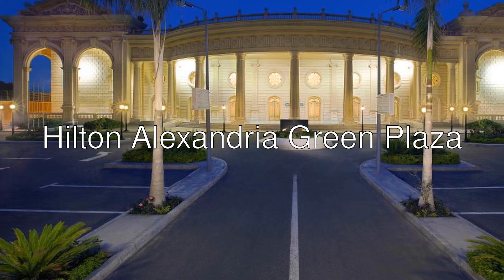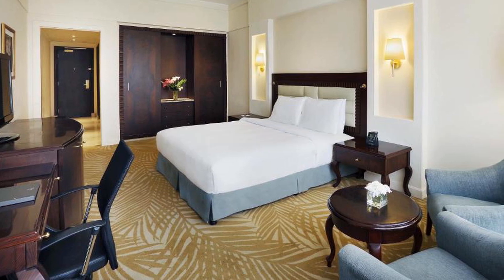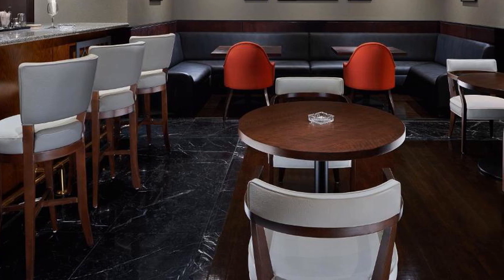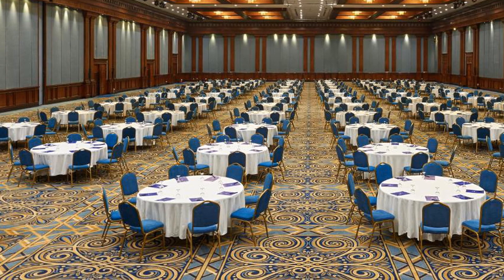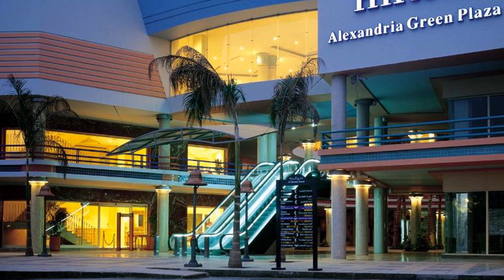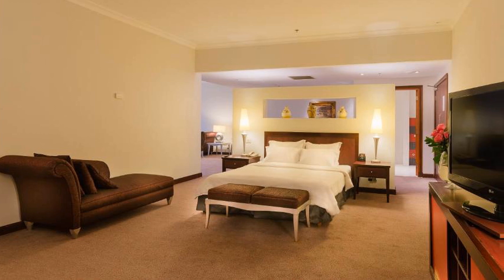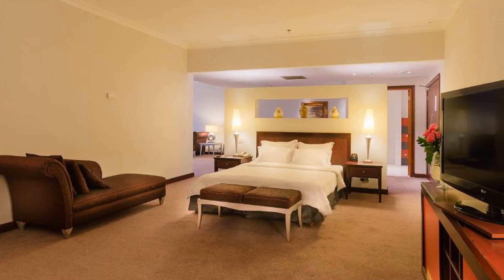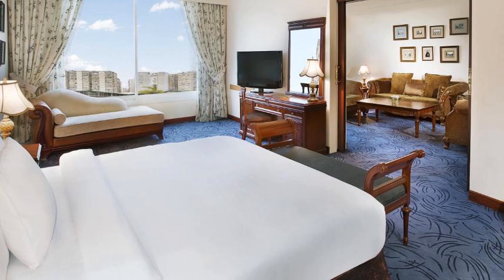🏨 Hilton Alexandria Green Plaza Review 2022. Alexandria, Egypt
Review of Hilton Alexandria Green Plaza. This is 5 stars hotel located in Alexandria, Egypt.